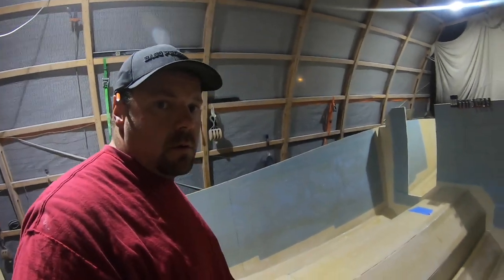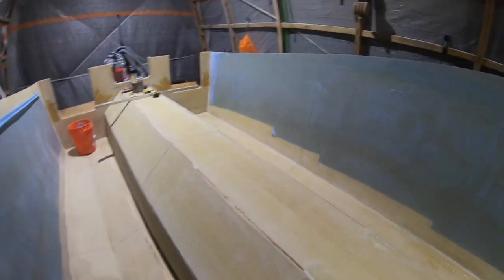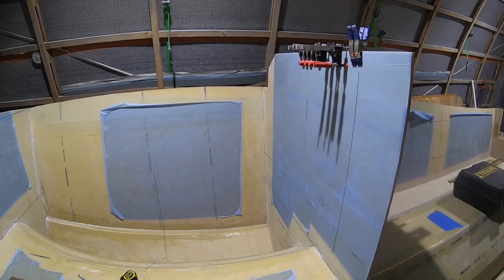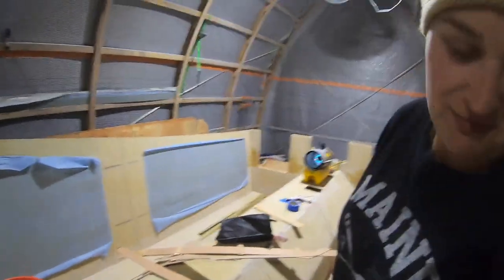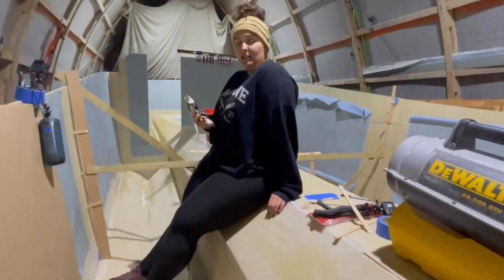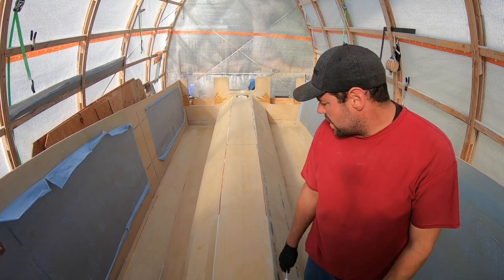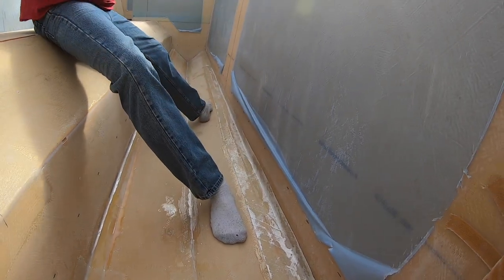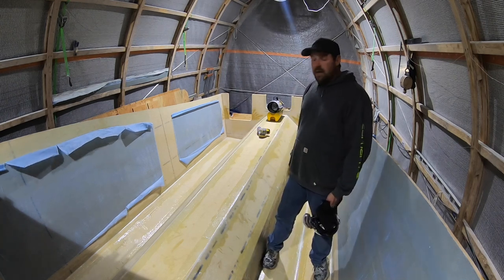Step 70: Preparations for The Main Bulkhead -Power Catamaran Build Series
We move our way back to the MAIN bulkhead. We glass the seams of the hull where we needed and proceeded to epoxy the larger bulkhead in place.